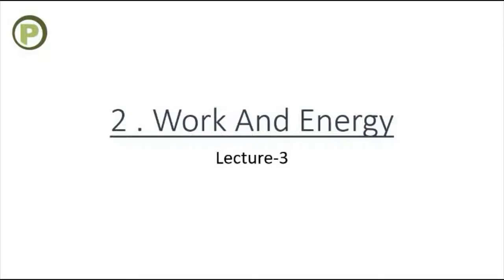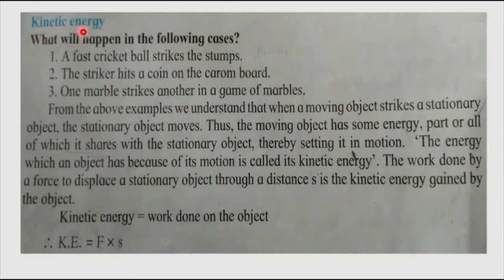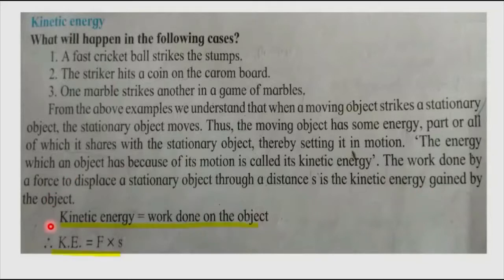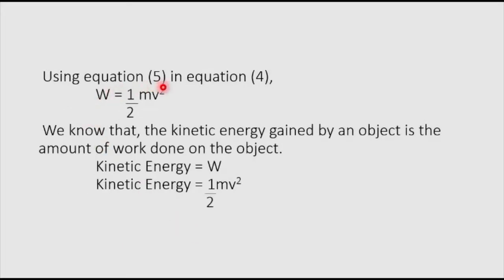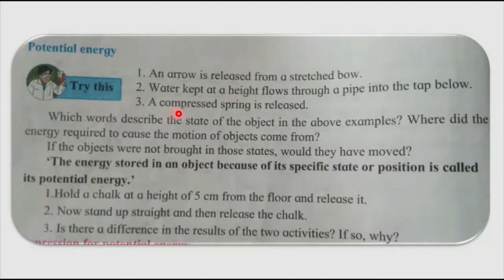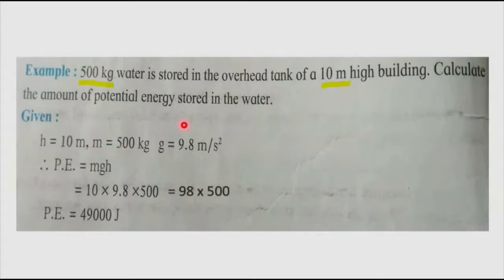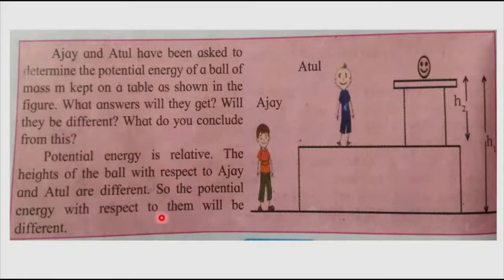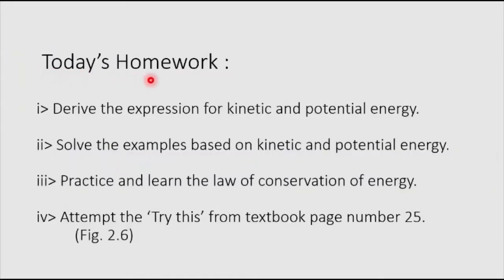Class 9 Work and Energy 03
In this video we are going to see types of energy, some in detail( Kinetic energy and Potential energy), the transformation of energy and law of conservation of energy.